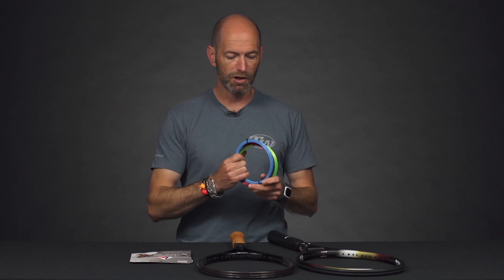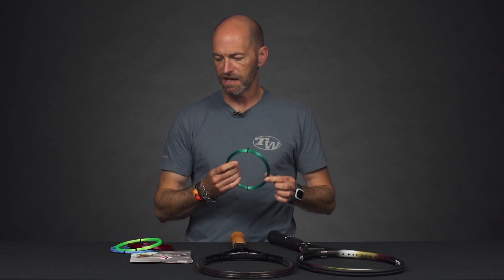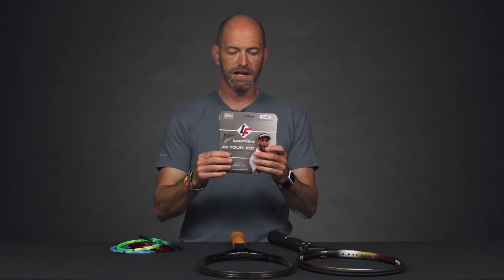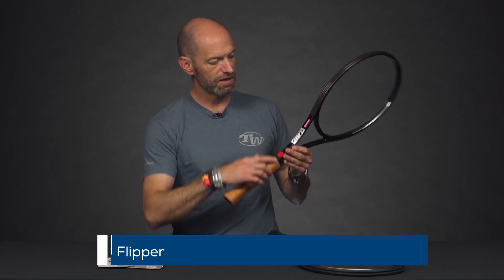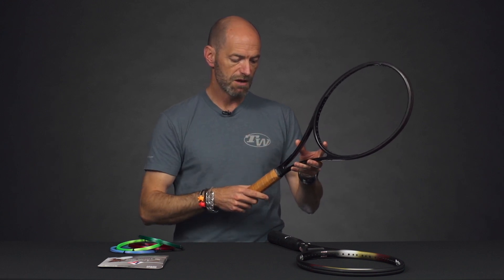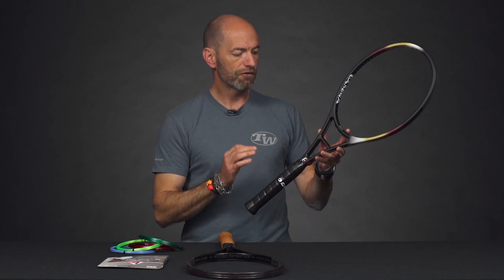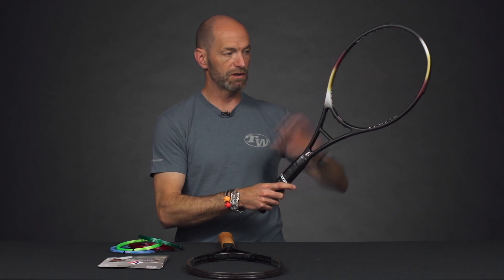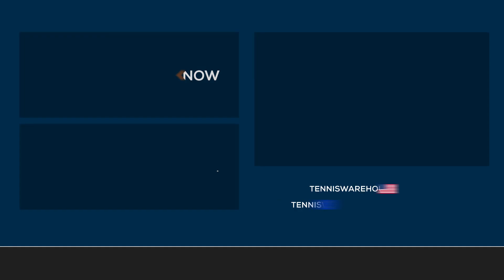Lux ALU in Bright Colors, James Blake string + Bosworth racquets -- VLOG #590